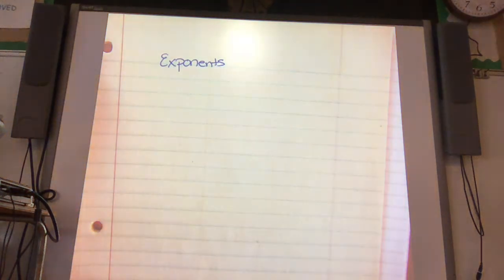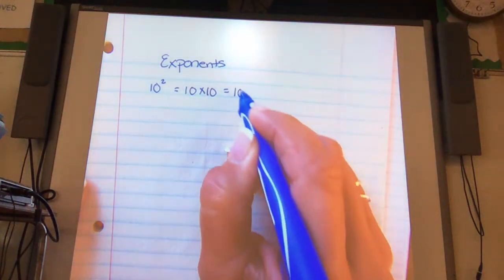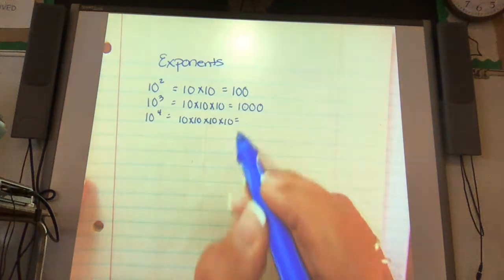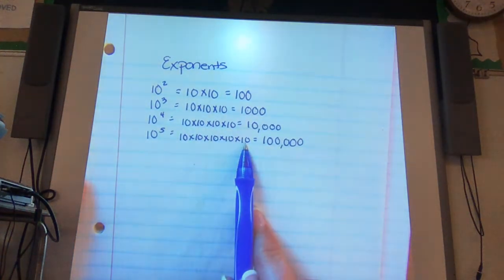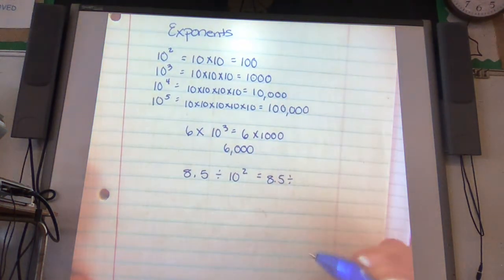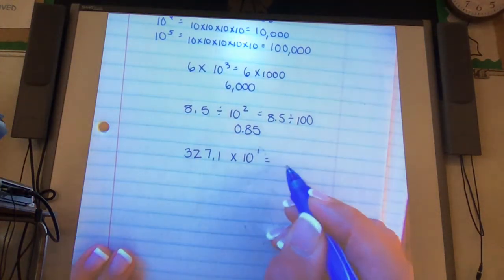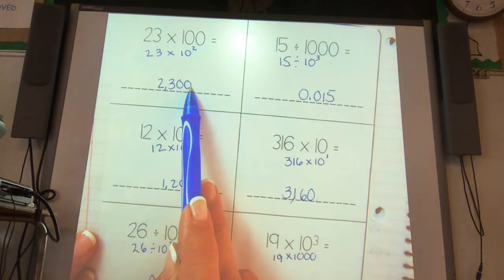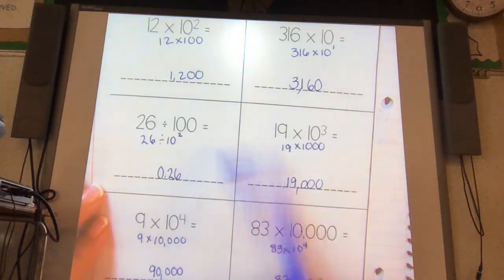Exponents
Exponents and exponential form